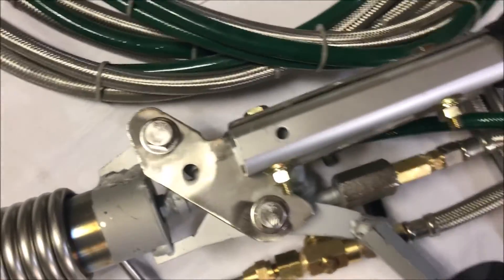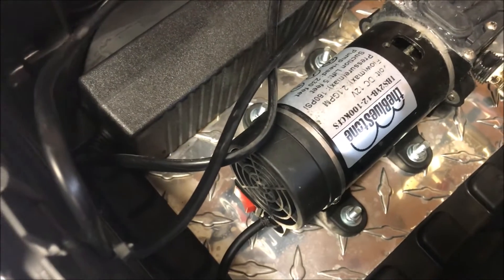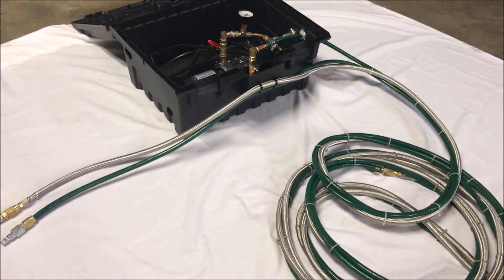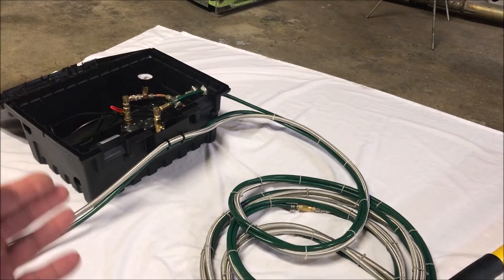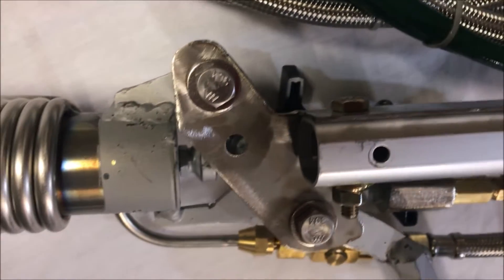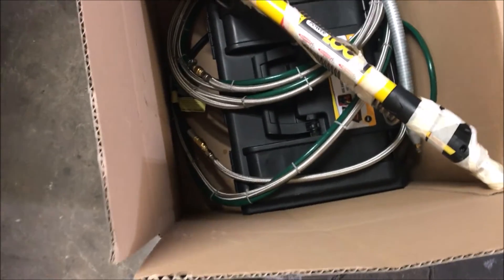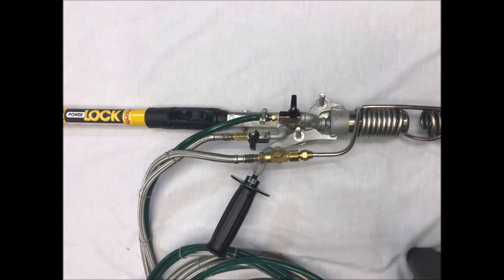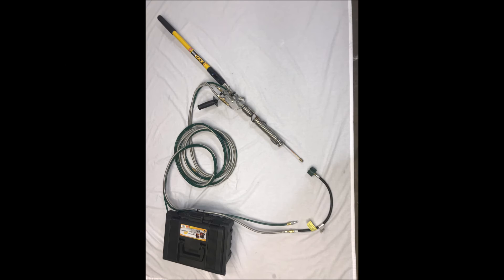quick video for Keith about his organic weed killer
This video contains Paid links that gives me a 6% commission if you click and buy any product on that website .